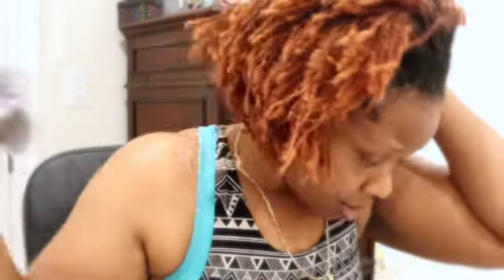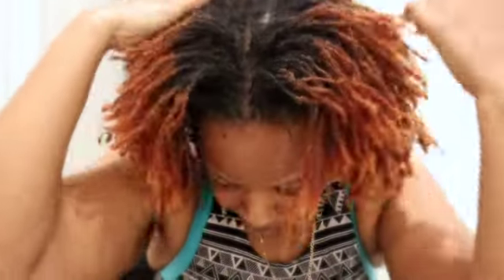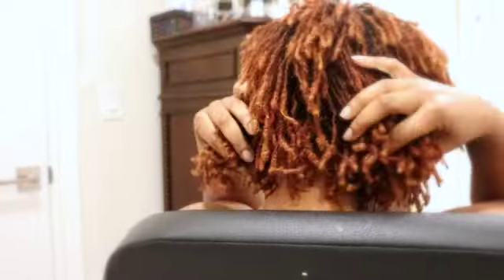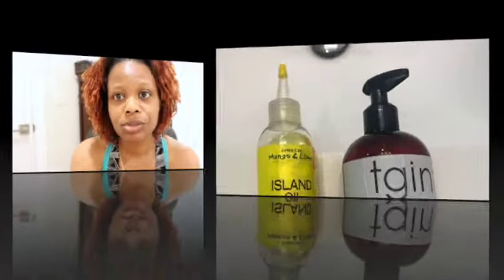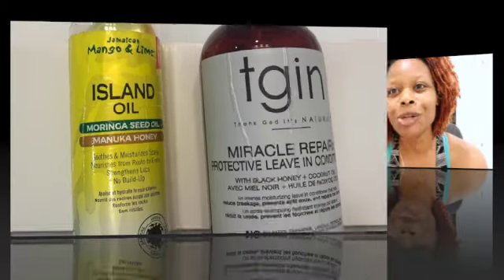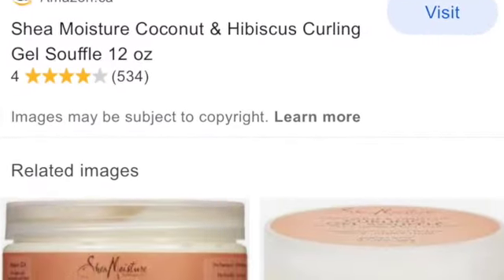Loreal HiColor with natural locs update (sisterlocks)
The hair porosity picture I found with steps to do the test is found
The original recipe video for the deep conditioner I used for colored hair is found

Today's video is all about L'oreal HiColor red and copper update along with my hair update and maintenance.

I pray and hope that you enjoy the video.

©️CocoaButterMartin 2021